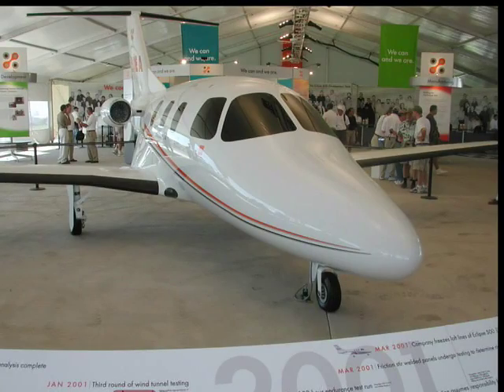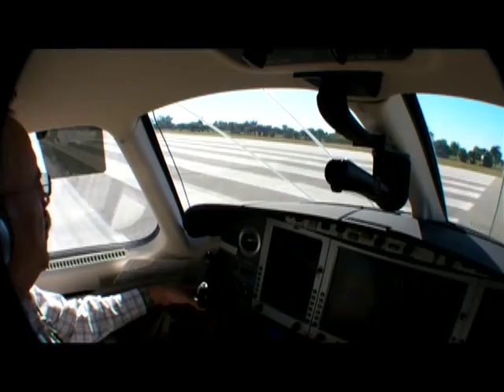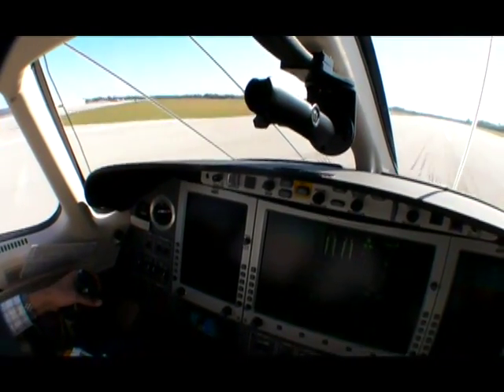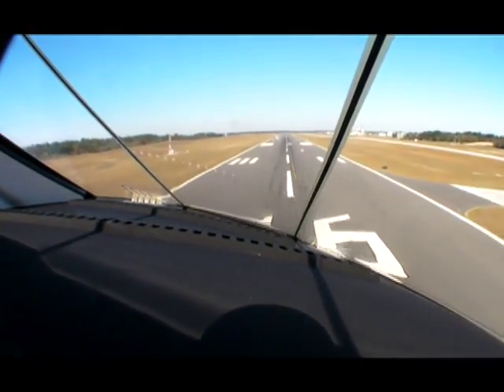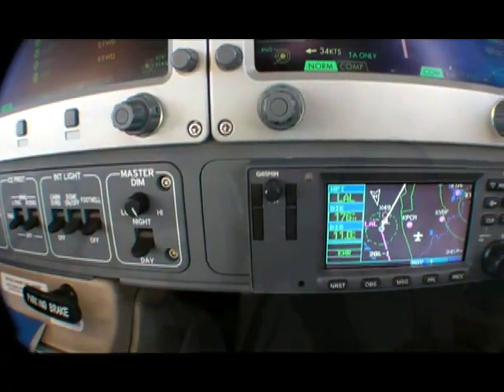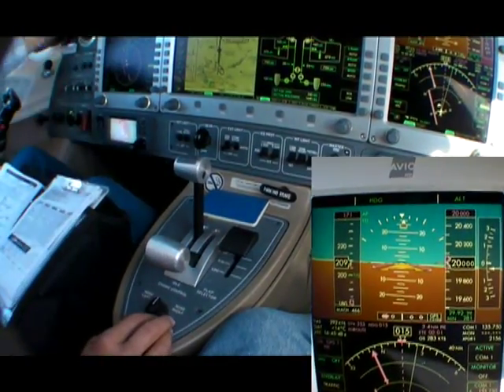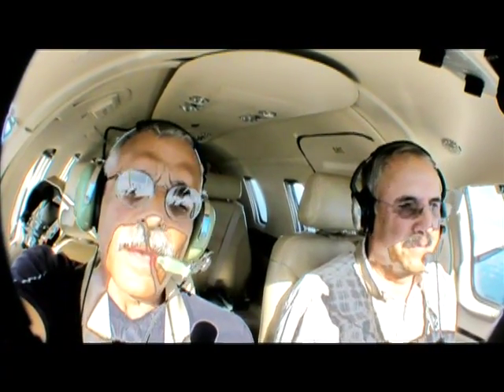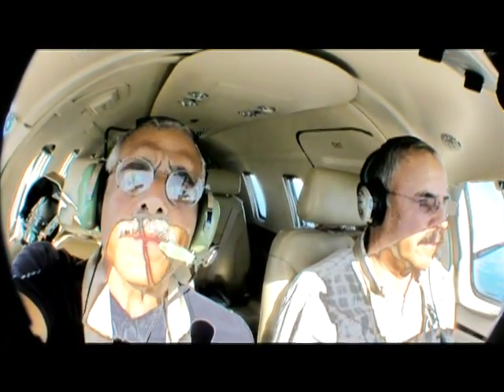Eclipse Jet Flight Demo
Eclipse burst upon the scene as the rock star of the VLJ segment. Eight years later, it was out of business, but now a new company has taken over and job one is to get the airplane right. Owner David Green gave AVweb a demo of his Eclipse and it's pretty clear the airplane is now what it was supposed to be all along.